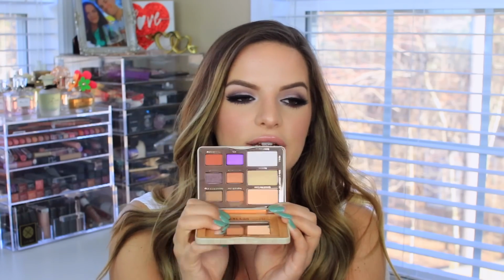February Hits & Misses! | Casey Holmes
Foxy Locks Extensions
Shade: Mocha- Toffee 20 inch
Use "foxycasey" at checkout for a little gift!

Products Mentioned:
Benefit bronzing brush
Artis oval 8 brush
Manny x Makeup geek palette
Too Faced Peanut butter and jelly palette
The Balm meet matt trimoney
Sephora color switch by vera mona
Makeup forever ink eyeliner
Dose of color liquid lipstick in desert suede and mood
Buxom glosses in peach daiquiri, bellini & hotty toddy
Kate Somerville exfoliKATE exfoliating treatment
Clarisonic Mia fit
Tatcha pure one step cleansing oil
Tatcha indigo soothing silk body butter
Boscia white charcoal mattifying setting spray

Loving tan Delux bronzing mousse in ultra dark -Use code "casey" for a free exfoliating glove!
Loving tan 2 hour express bronzing mousse in ultra dark

Hot tools 1 1/2 iron